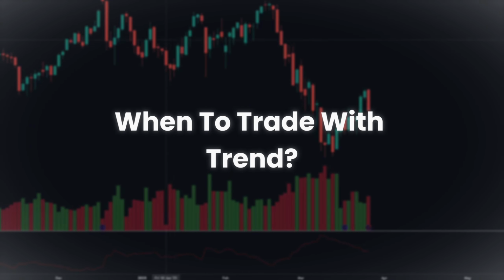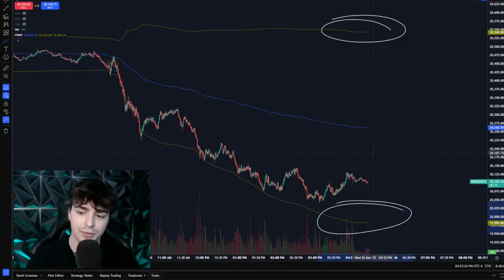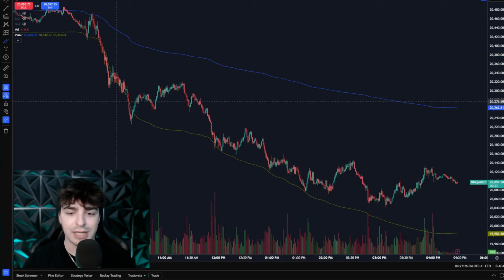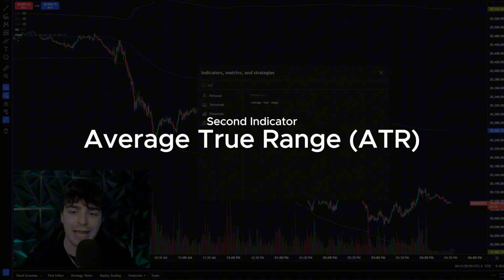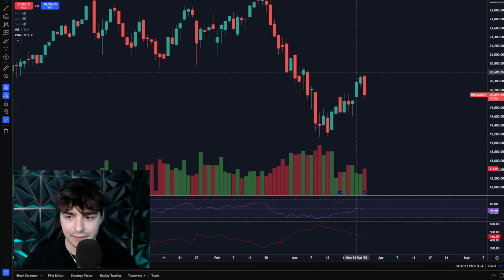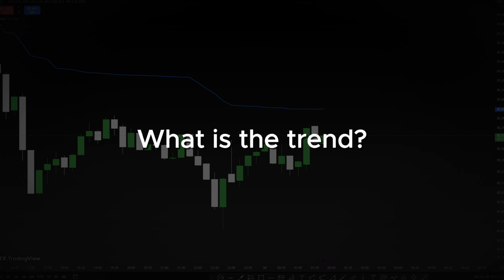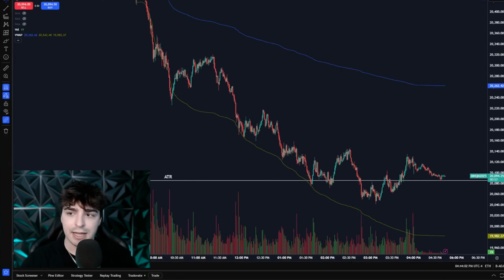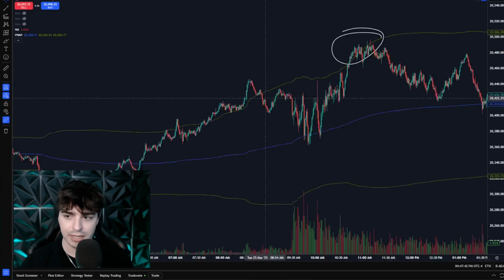The ONLY Trading Indicator You'll Ever Need!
In this video, I’ll show you how to combine the Volume Weighted Average Price (VWAP) with the Average True Range (ATR) for super clean entries and exits. You’ll see how VWAP’s two standard deviation bands highlight the best trend and reversal spots, while ATR keeps you clued in on when markets are overextended. Whether you’re into trend following or taking countertrend swings, these tips will help you trade with more confidence and consistency!

Chapters
0:00 Introduction
0:31 The VWAP Indicator Explained
1:45 The Power of 2 Standard Deviations
2:49 How to Trade Trends with VWAP
4:50 Trend Trading Examples
7:08 Introducing the ATR Indicator
8:42 Combining ATR & VWAP for Precision
10:10 Reversion Trades with VWAP & ATR
14:01 Like & Subscribe!